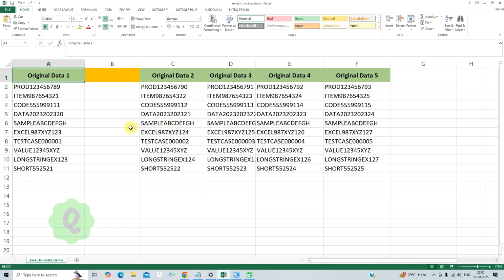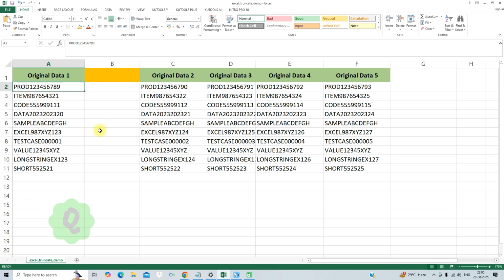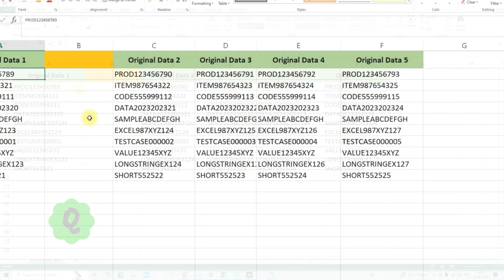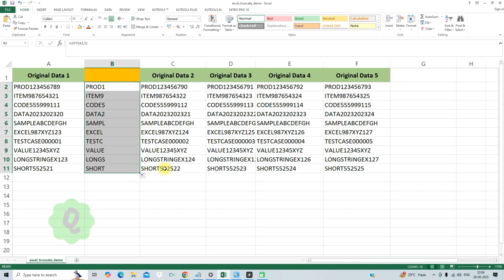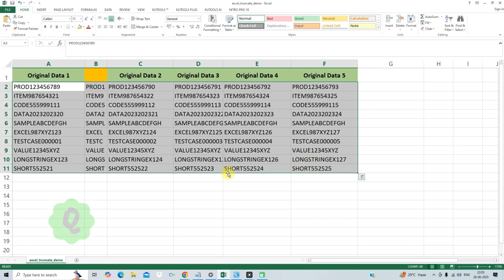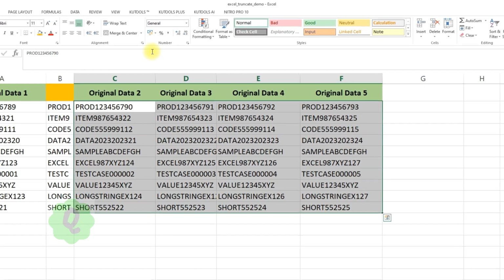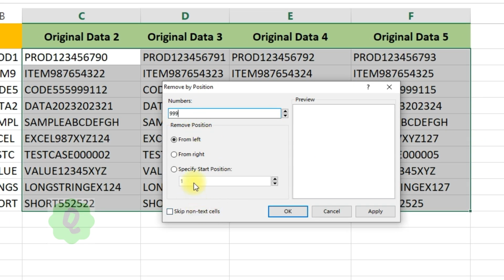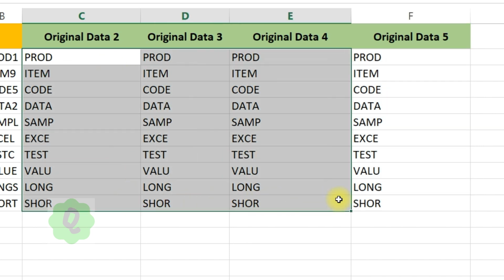How to Delete Text After Nth Character in Excel (2 Easy Methods)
Learn how to delete text after nth character in Excel using 2 powerful methods! Whether you need to trim strings, remove extra characters, or clean up messy data, this tutorial shows you exactly how to do it.

🎯 What You'll Learn:
✅ Method 1: Using LEFT function formula (works in all Excel versions)
✅ Method 2: Using Kutools for Excel (fastest method)
✅ When to use each method for best results
✅ Step-by-step instructions with examples

💡 Perfect for:
Cleaning imported data
Trimming product codes
Removing unwanted text extensions
Data preparation and formatting

⏰ Timestamps:
0:00 - Introduction
0:10 - Problem setup
0:39 - LEFT function method
1:30 - Kutools method
2:20 - When to use each method

2. Kutools for Outlook : Brings multiple powerful features to Microsoft Office Outlook 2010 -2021 and Office 365.

3. Kutools for Word : It is a powerful software that frees you from time-consuming operations which majority of Word users have to perform daily! It contains 100+ powerful functions and tools for saving hours of your time in Word.

4. Office Tab : It brings the tabbed user interface to Microsoft Office 2003, 2007, 2010, 2013, 2016, 2019, 2021 and Office 365 (include Word, Excel and PowerPoint). It gives users the ability to open, read, edit and manage multiple Office documents in the same tabbed window. Easy to deploy in your Enterprise or Organization. Supports all languages that are supported by Microsoft Office.

5. Office Tab Enterprise : Office Tab brings the tabbed user interface to Microsoft Office 2003, 2007, 2010, 2013, 2016, 2019, 2021 and Office 365 (include Word, Excel, PowerPoint, Publisher, Access, Project and Visio). It gives users the ability to open, read, edit and manage multiple Office documents in the same tabbed window. Easy to deploy in your Enterprise or Organization. Supports all languages that are supported by Microsoft Office.